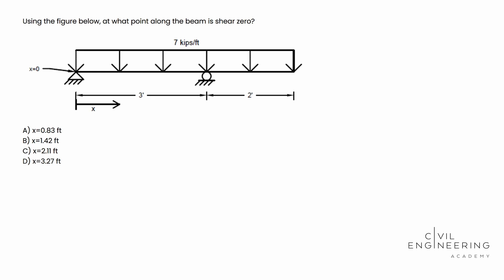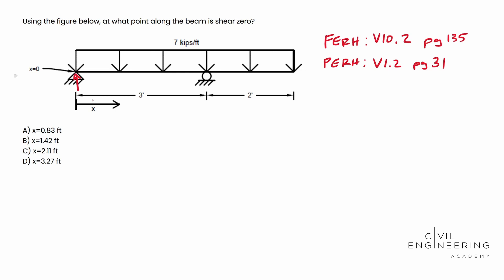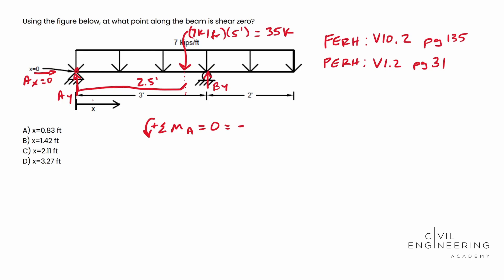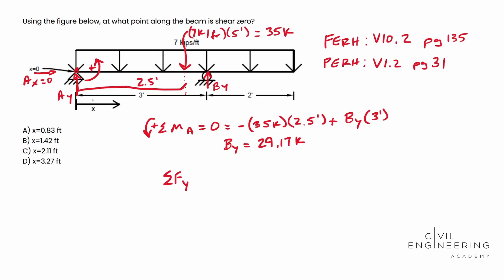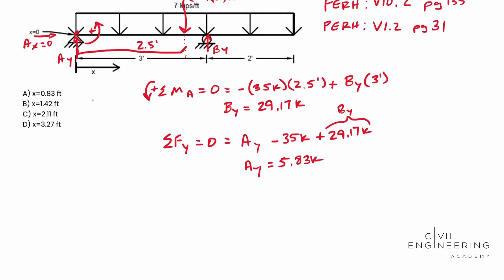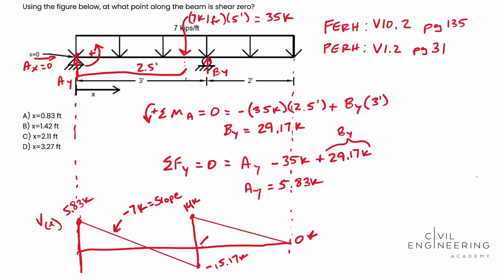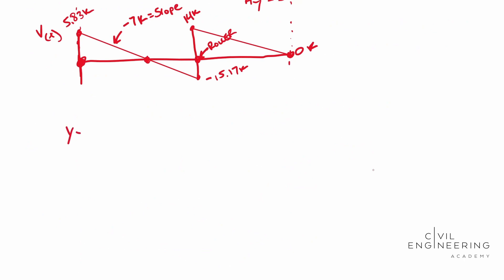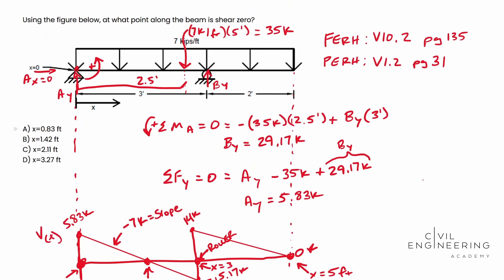Civil FE/PE Exam – Structural Mechanics – Find Where Shear Equals Zero Along a Beam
Today, Cody Sims solves a sweet Structural Mechanics problem for both the civil FE and PE exams. It’s all about determining the exact point along a beam subjected to distributed load at which the shear force equals zero (V=0). Try to do it on your own first, then jump back in and let's solve it together. 😉

They come with awesome on-demand lectures, a growing library of more than 300+  practice problems, free breadth and depth practice exams, CBT exam simulators, personalized support, and a lot more!